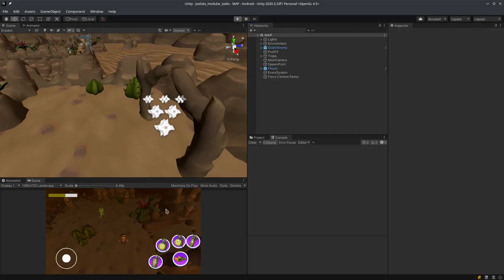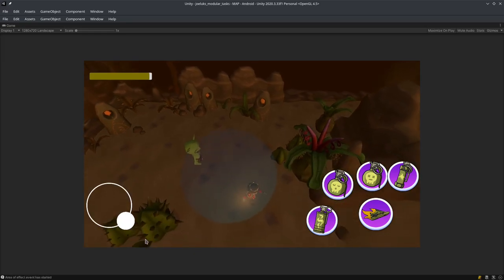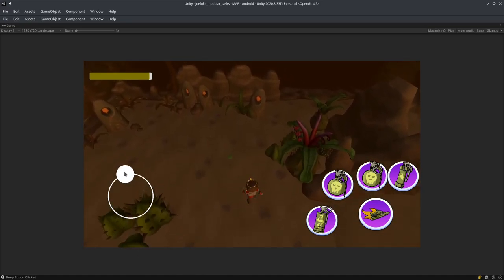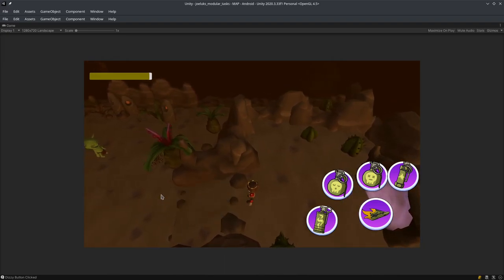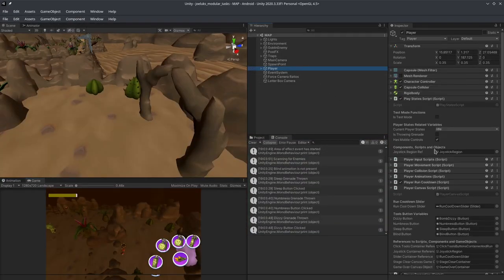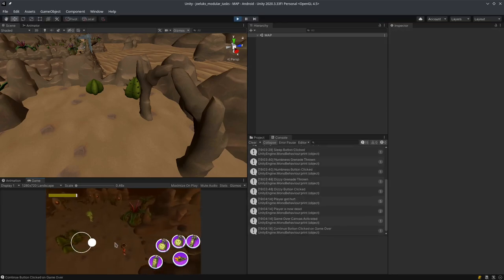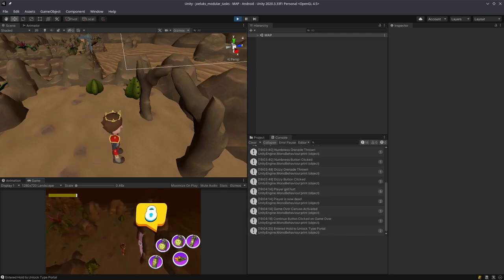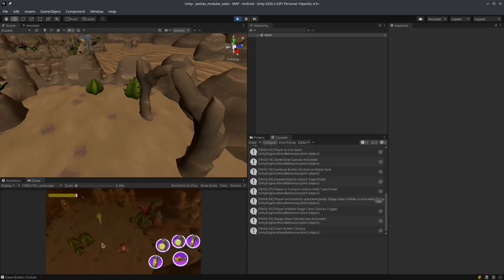Unity 3D Overhead Camera System (Made for Client)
We created the foundation for a simple Overhead of Top Down 3D Game for one of our clients